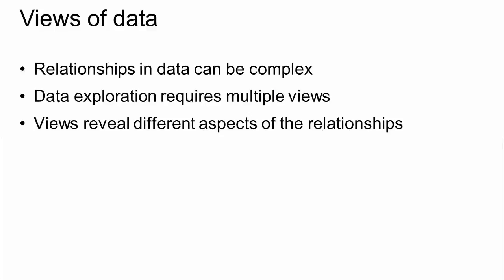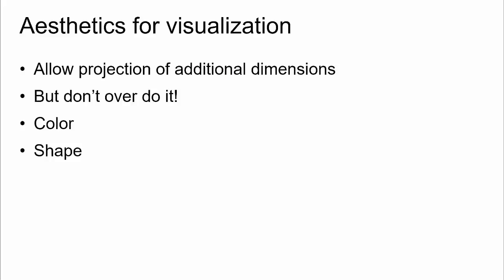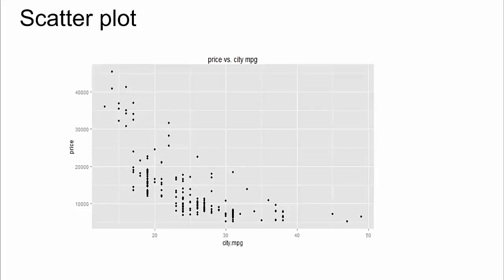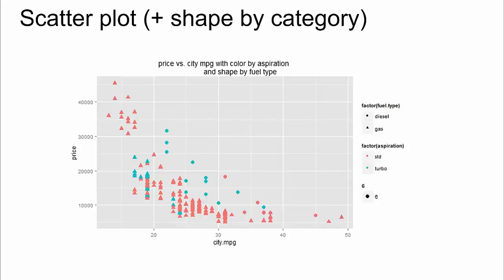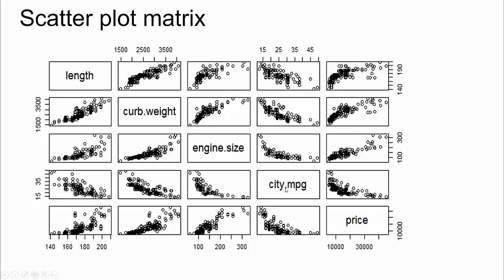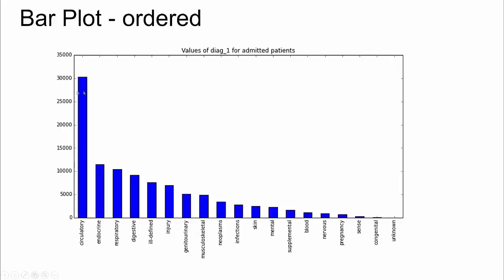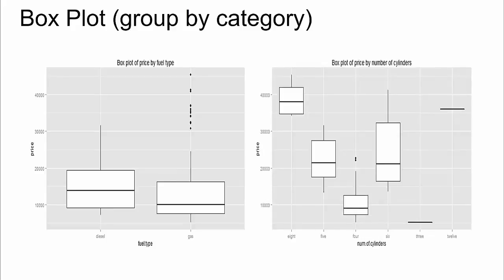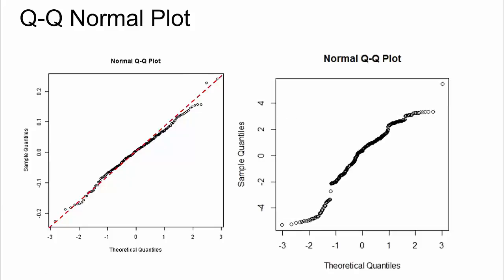December 12, 2016